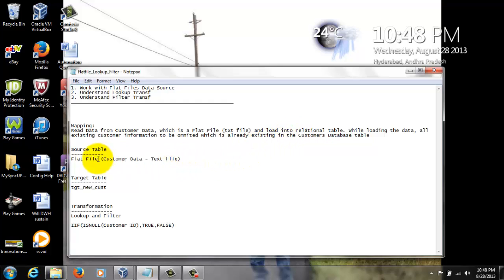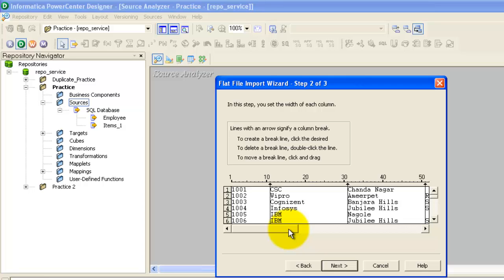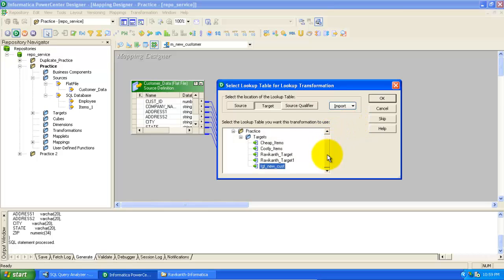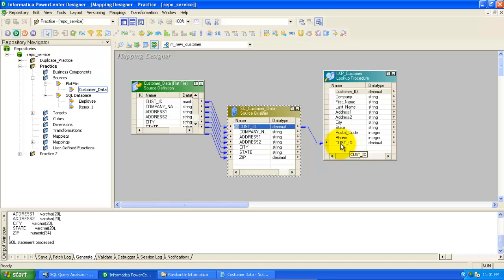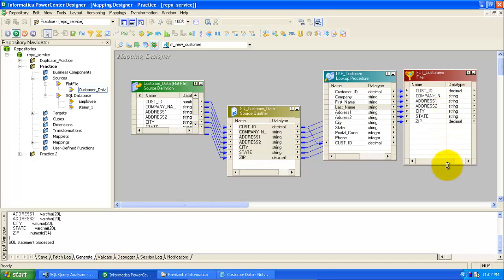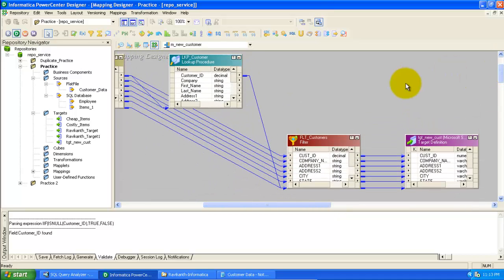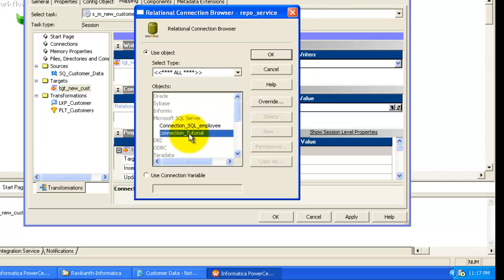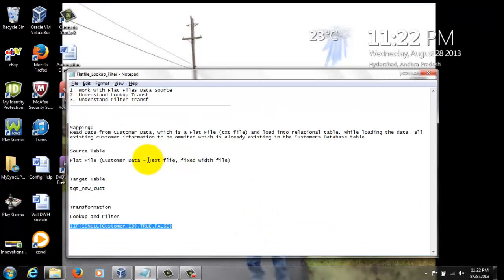Informatica online training session 2 - Load data from Flat File, LookUp & Filter Transformation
Learn how to load data from Flat File to Relational database table using Informatica